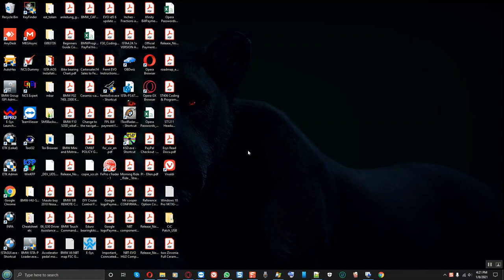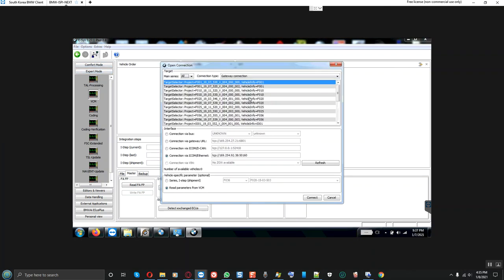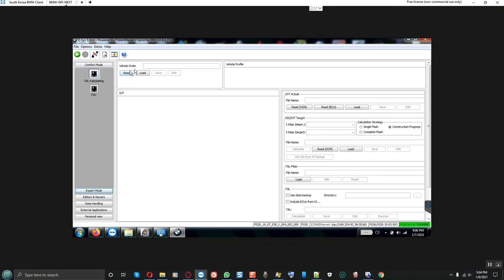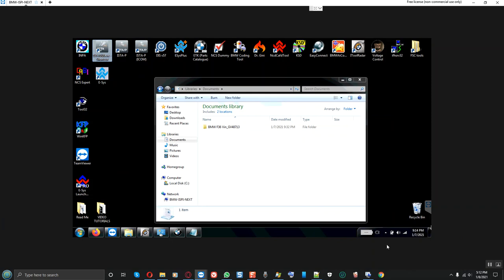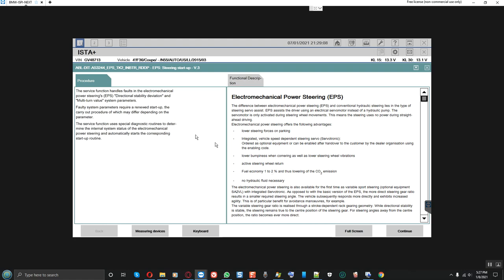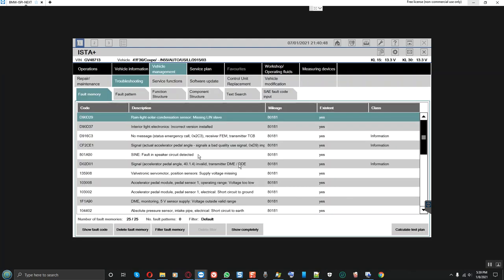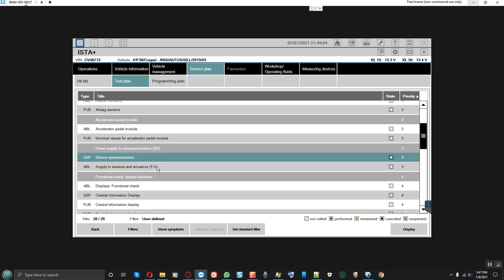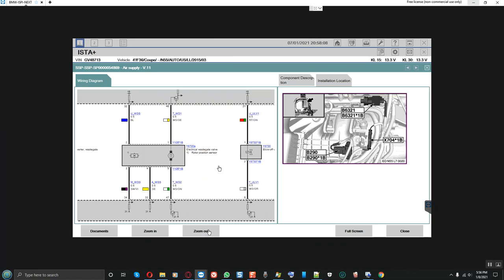BMW F36 IHKA programming EPS Start up Song_Edited_out 2021-01-08 17:59:25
BMW F36 IHKA:
This job is to program and encode a used IHKA module and run EPS start-up and ICM synchronization.